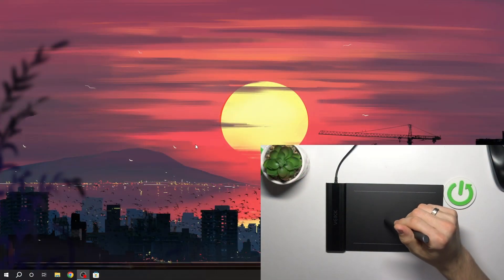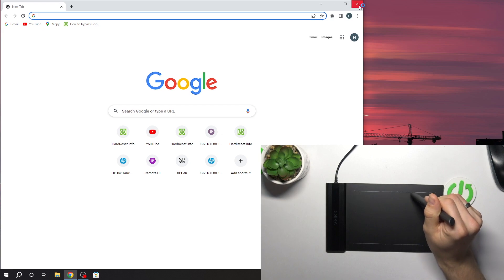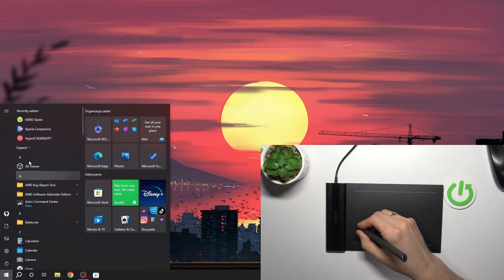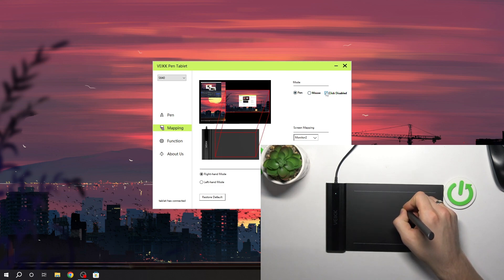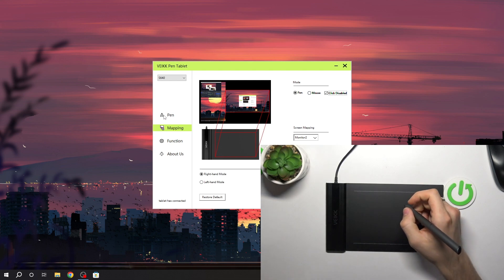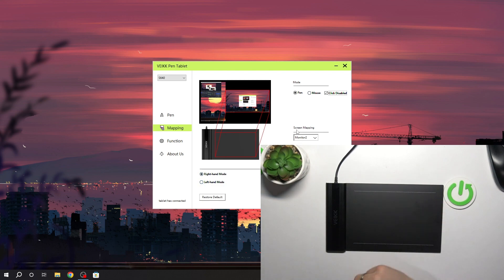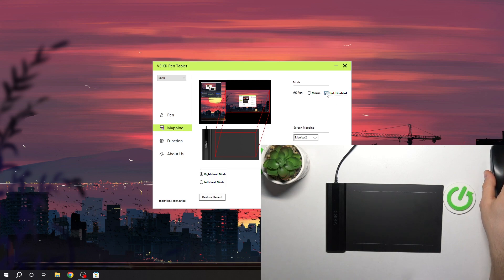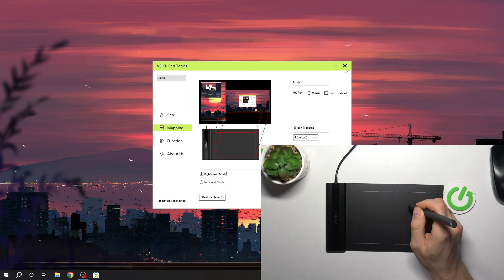How to Enable & Disable Clicks on Veikk S640?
In this tutorial video, we will guide you through the process of enabling and disabling clicks on your Veikk S640 pen tablet. Learn how to customize the functionality of the tablet's buttons to suit your preferences, allowing you to control clicks and streamline your digital workflow effectively.

How to turn on and off the click feature on Veikk S640?
How to toggle the click function on Veikk S640?